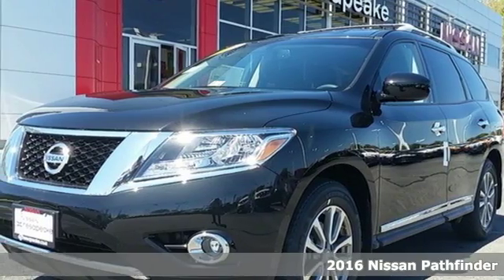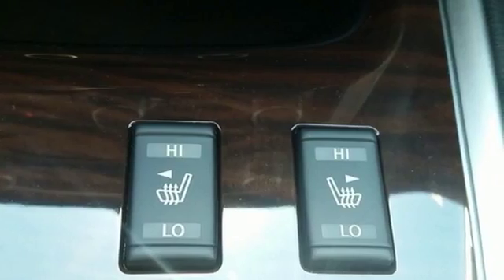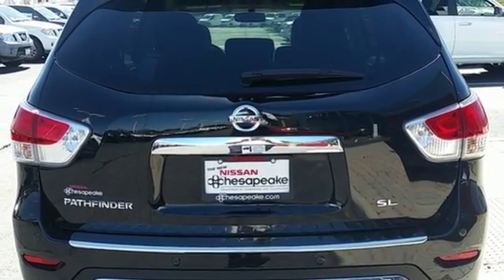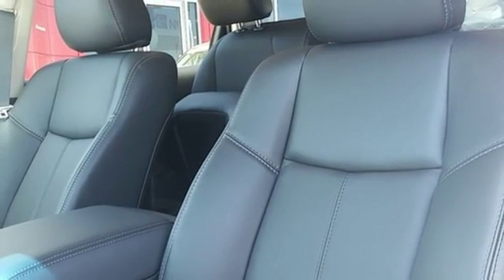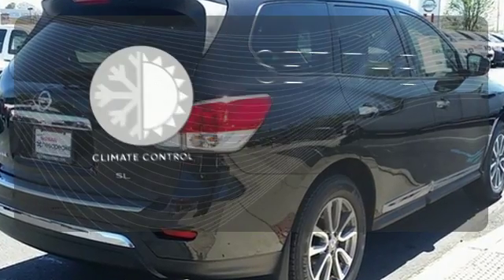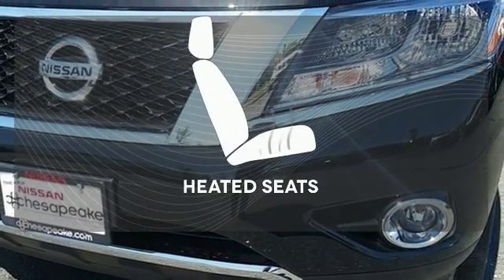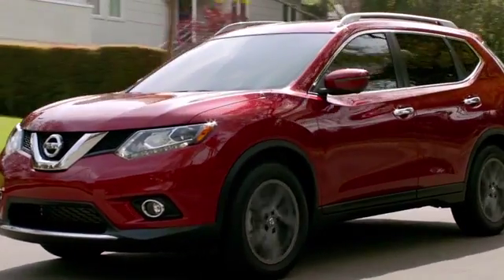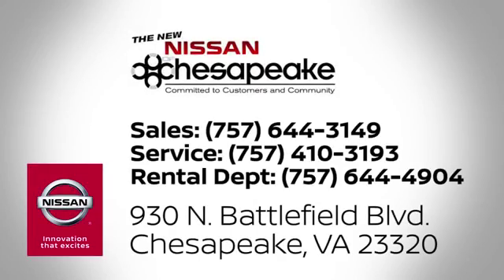2016 Nissan Pathfinder Chesapeake, VA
Phone:

Year: 2016
Make: Nissan
Model: Pathfinder
Trim: SL
Engine: 3.5L V6
Transmission: Xtronic CVT
Color: Black
Interior: Charcoal
Stock #: GC622952
VIN: 5N1AR2MN7GC622952
 Price does not include tax, title, tag and $699 dealer processing fee. Price includes: $1,500 - Nissan Customer Cash - Pathfinder. Exp. 05/31, $500 - NMAC APR Captive Cash. Exp. 05/31

Address:
930 N. Battlefield Blvd.